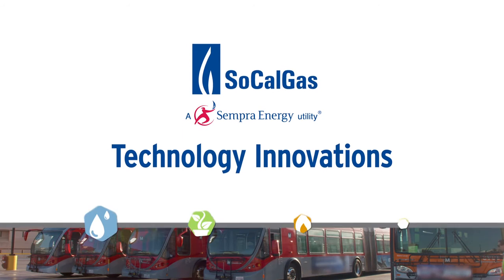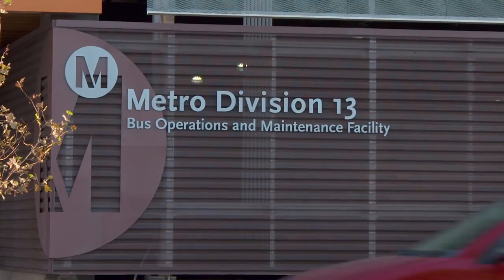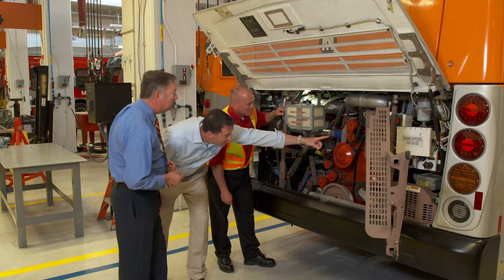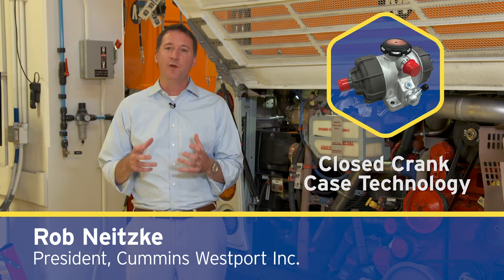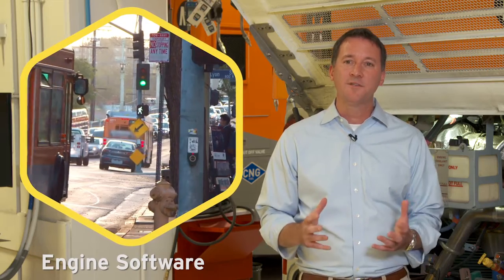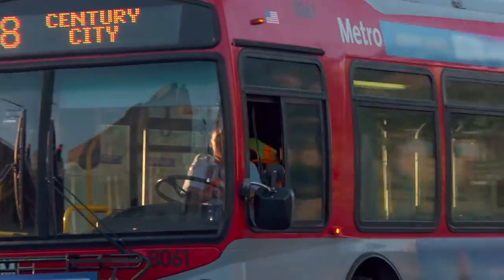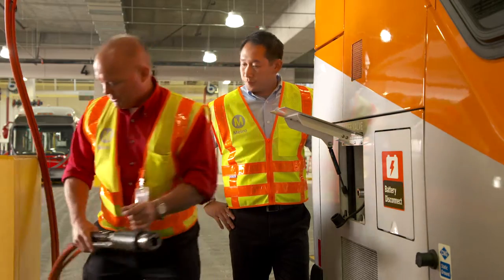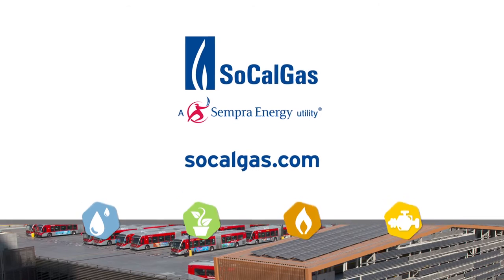Near-Zero NOx Natural Gas Vehicle Engine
We highlight a revolutionary new natural gas engine for heavy-duty vehicles that reliably and economically delivers near-zero NOx emissions 90 percent lower than current federal EPA air quality standards.